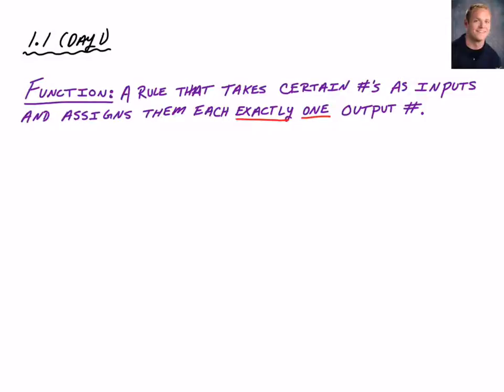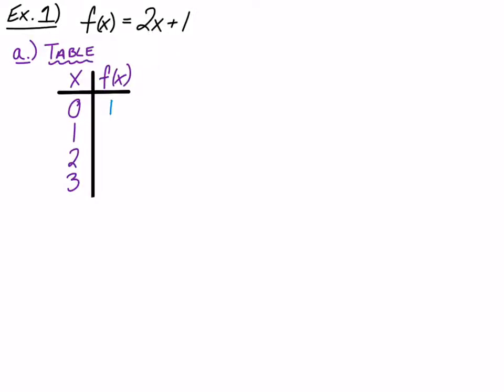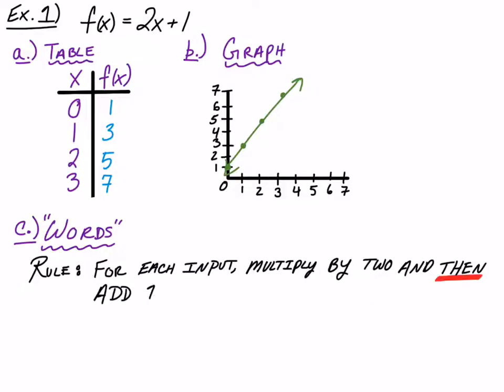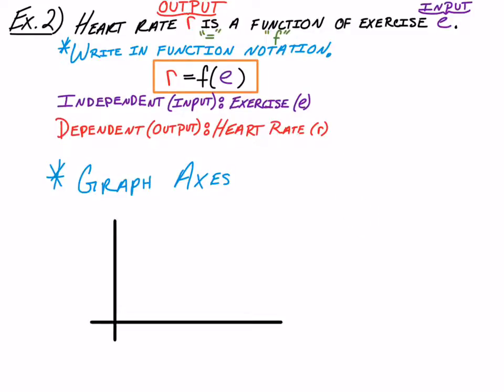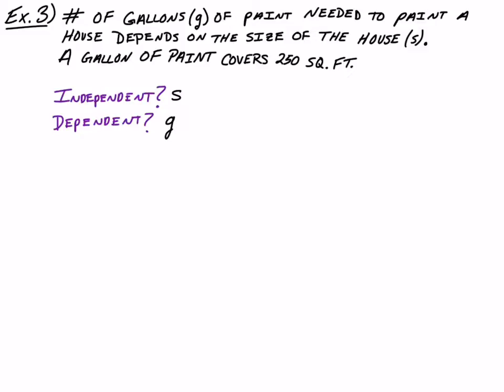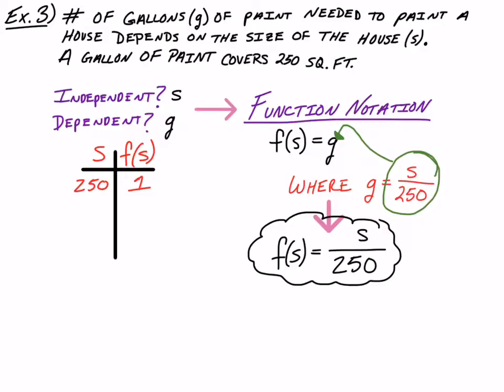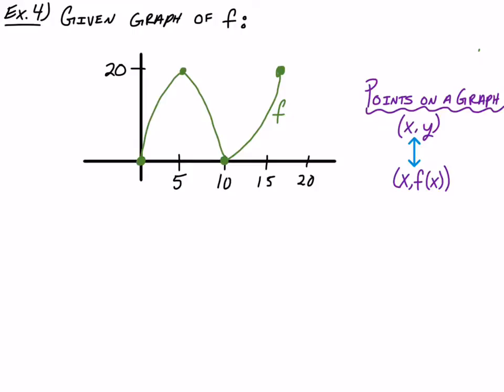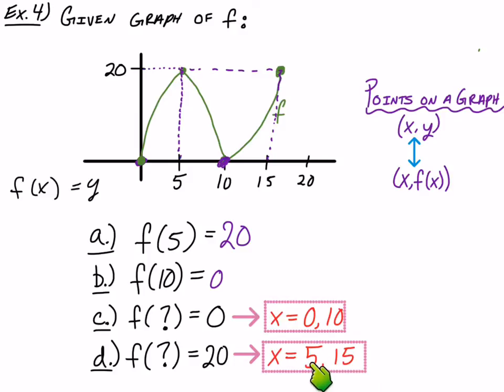1.1 (Day 1) Functions